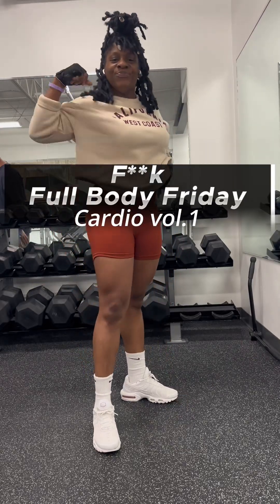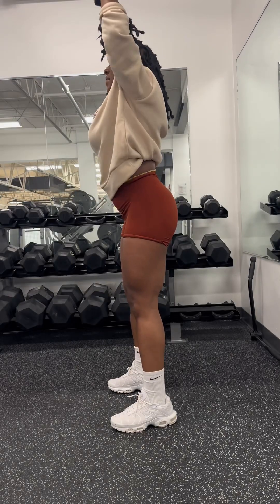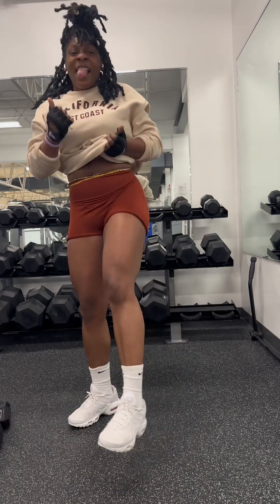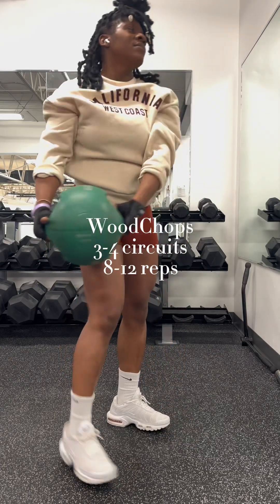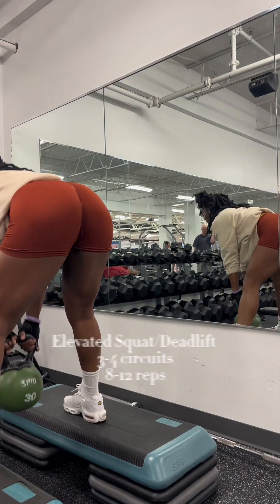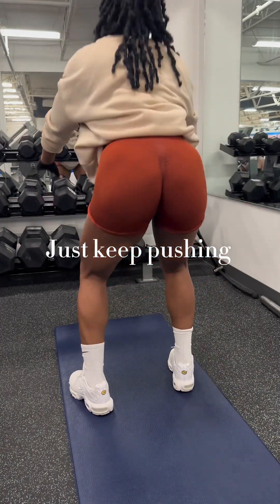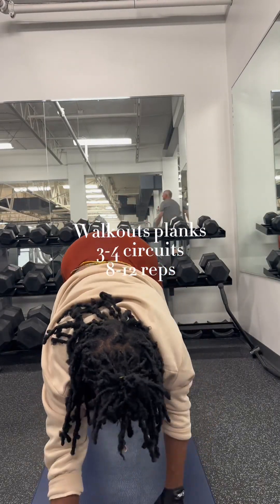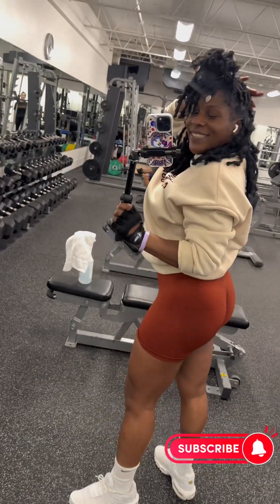Full Body Workout/ upper body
‼️Full body Friday ‼️
6-7 exercises for your workout will do great!
You have all the control. Get comfortable with being uncomfortable!

Socials: 📲
All PR Please forward requests